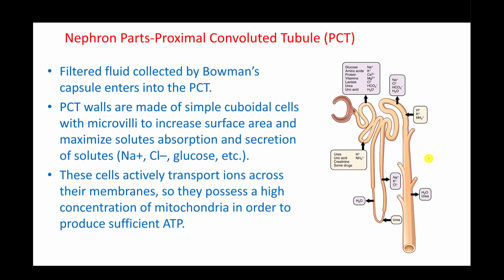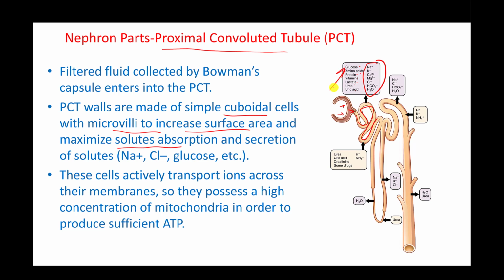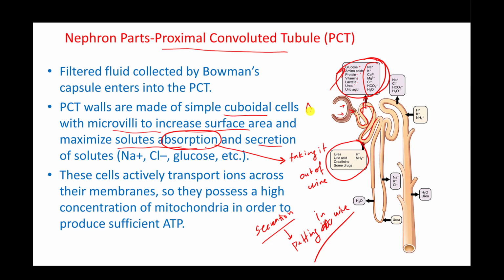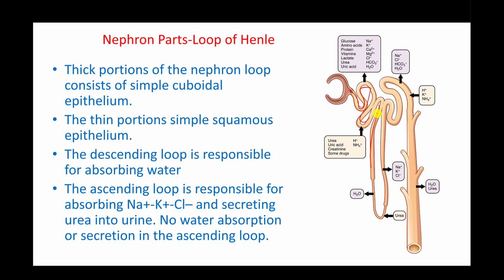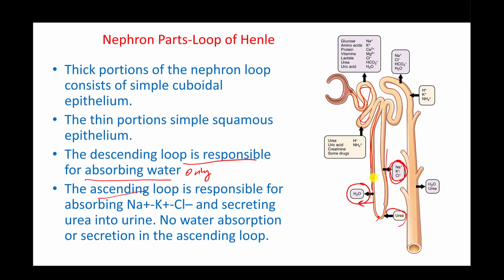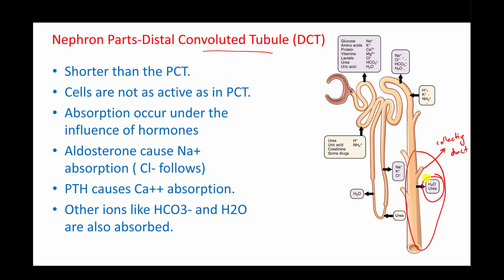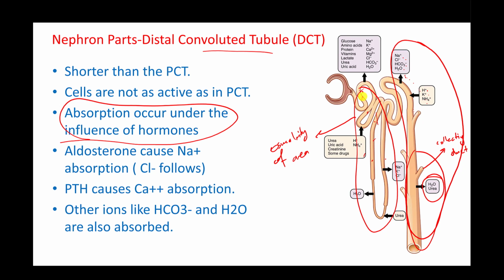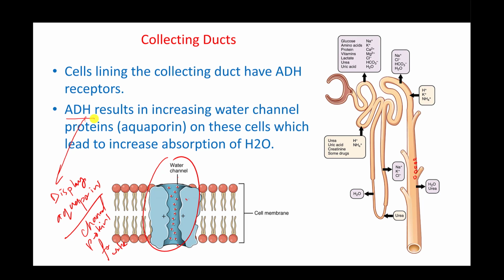Urinary System- Part 3